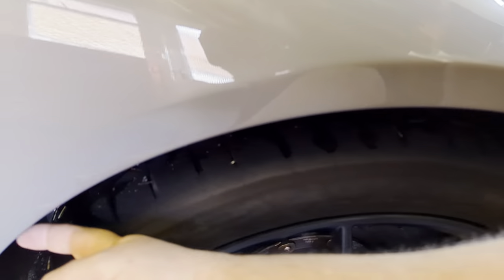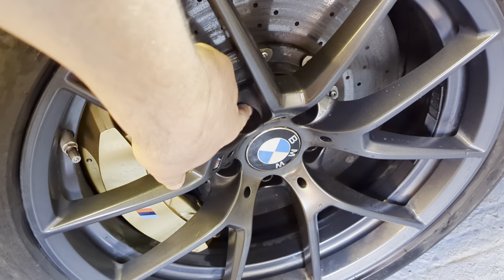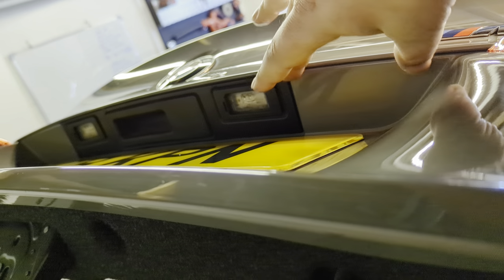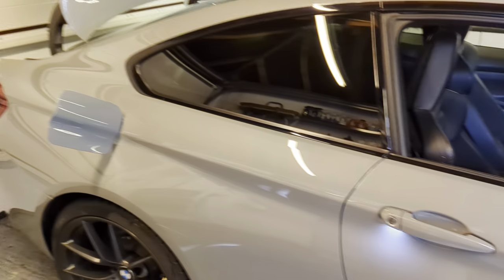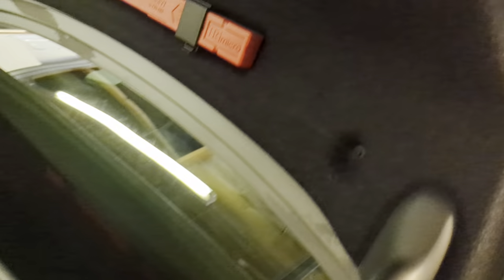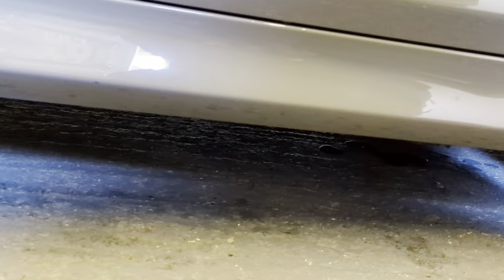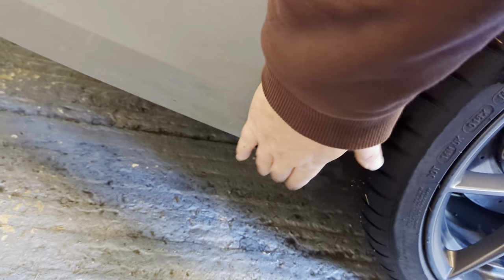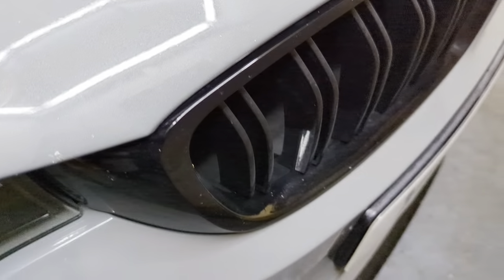10 x BITS WE MISS WHEN DETAILING